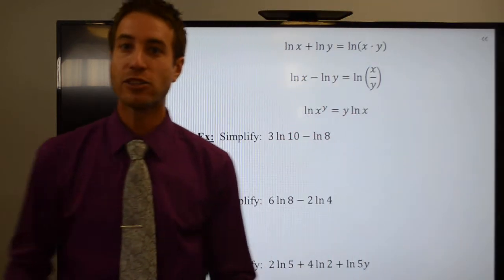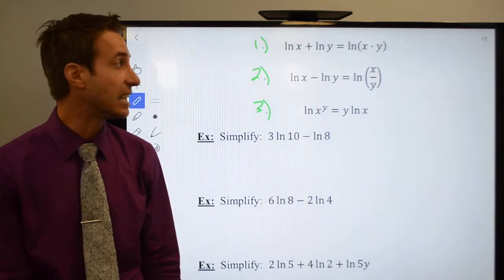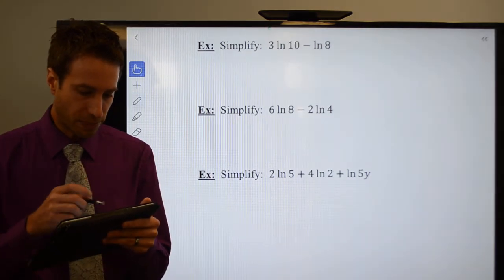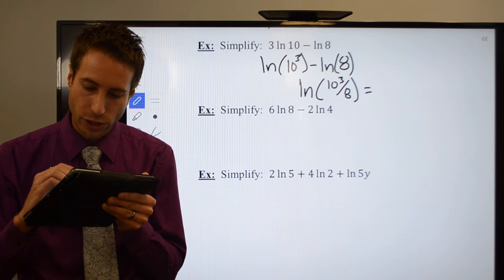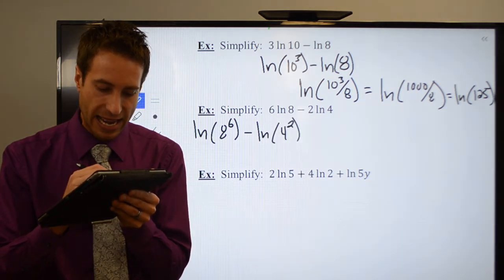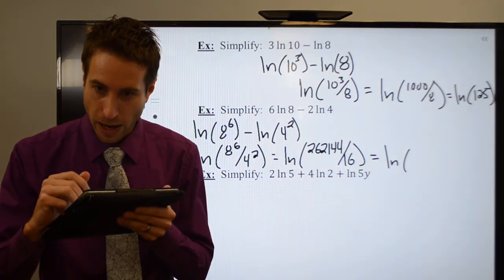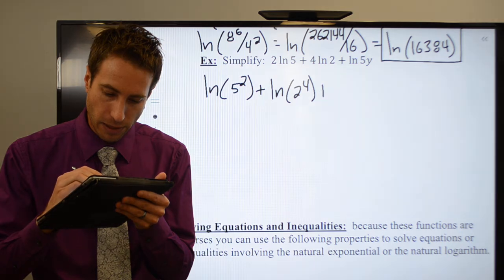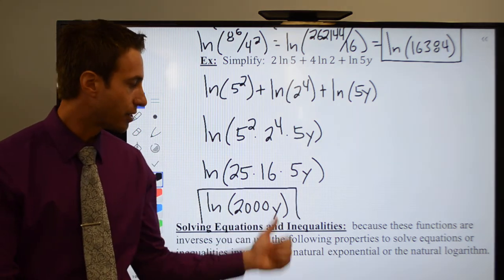Natural Base Exponential and Logarithmic Functions Part 3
Chapter 7 Section 7 Natural Base Exponential and Logarithmic Functions Part 3